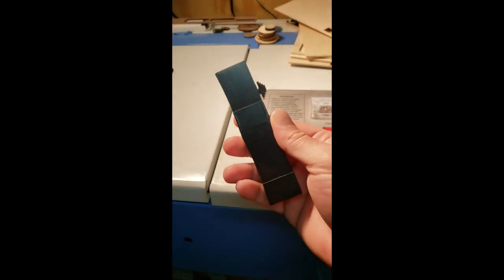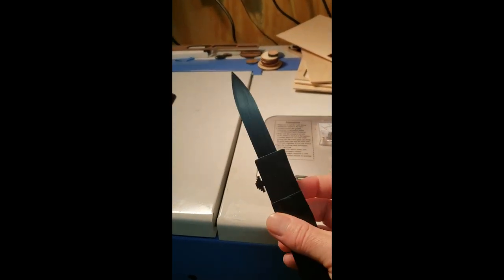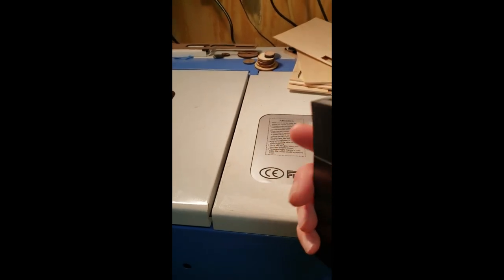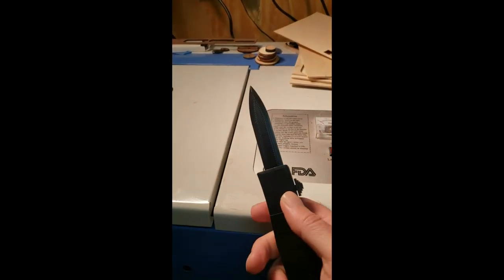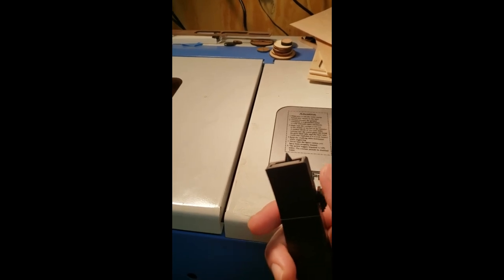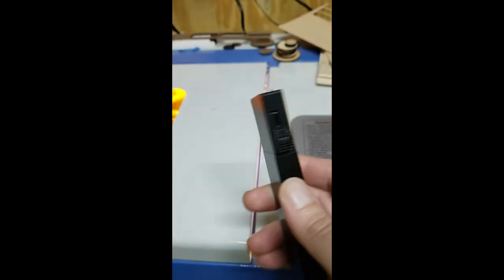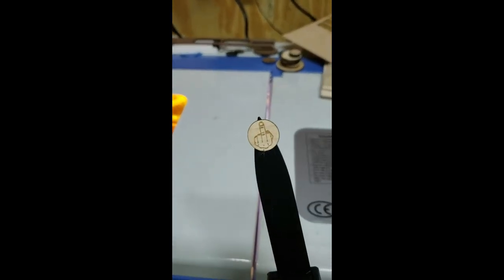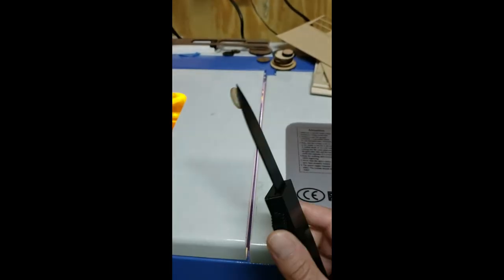3D Printed OTF Knife MADE BETTER!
I jumped on the bandwagon and 3D printed an OTF.  Then decided to make it better.

for the stock music and pexels.com for stock footage.